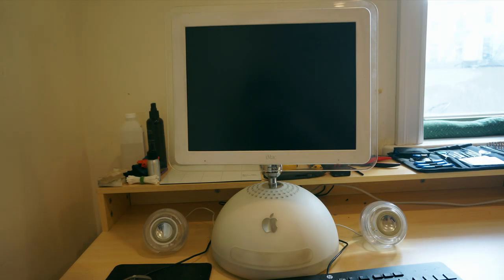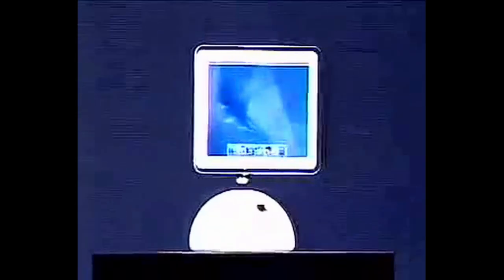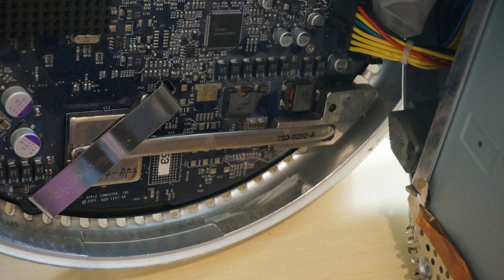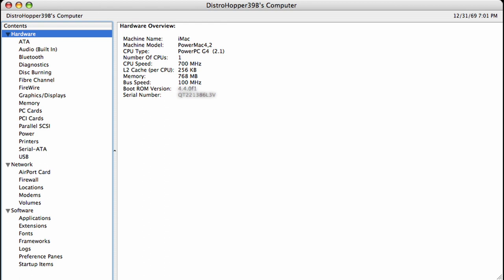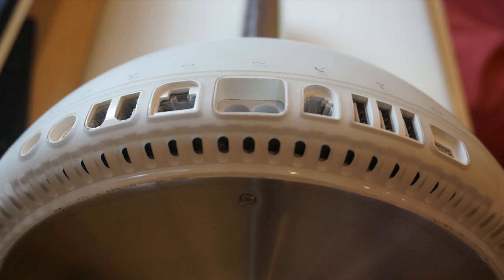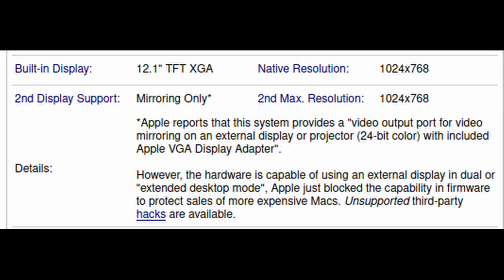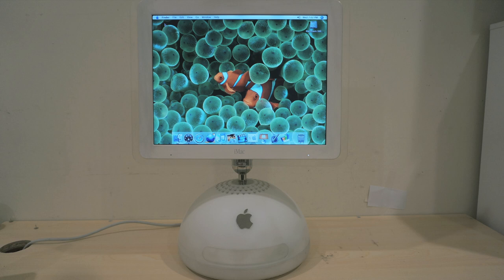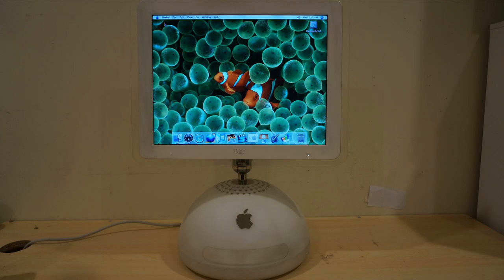The Apple iMac G4: The first Flat Panel iMac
This video is about the iMac G4, the first iMac with an LCD display. The iMac G4 was introduced in 2002 and stayed around until 2004. Later videos will have better production quality after I get some studio lights.